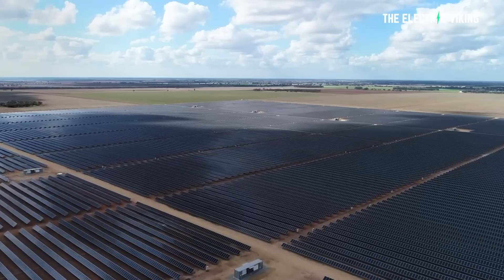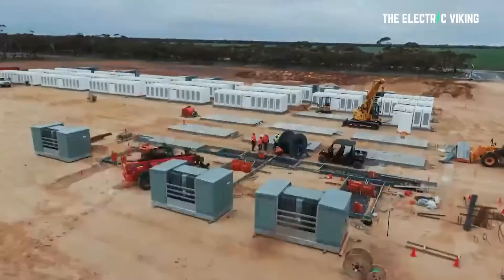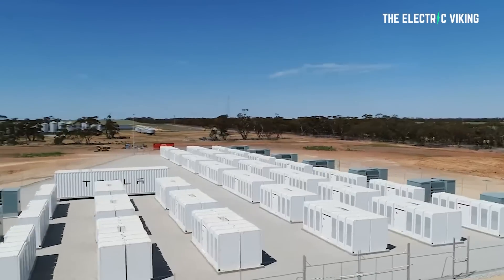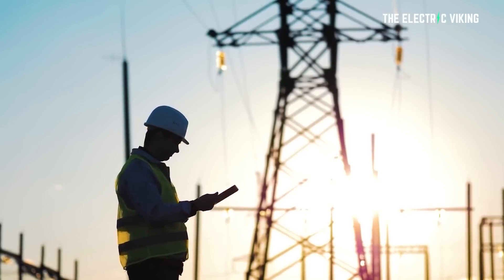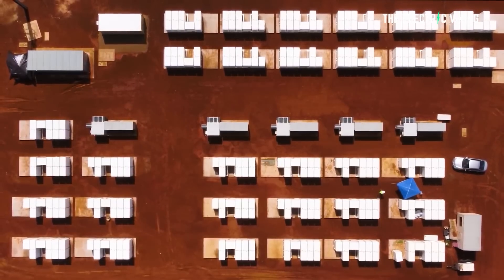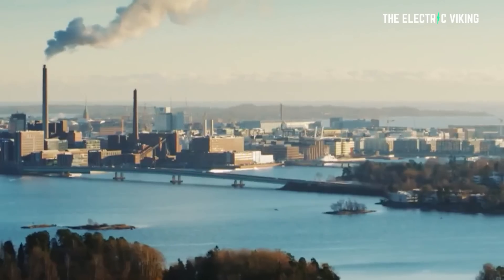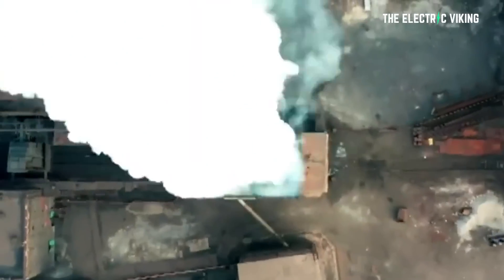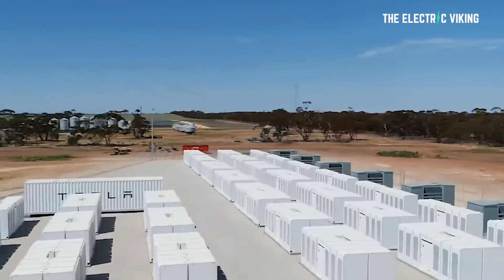The first grid battery in the world to provide system strength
Xpeng P5 VS Tesla Model 3 in Europe - price & size compared